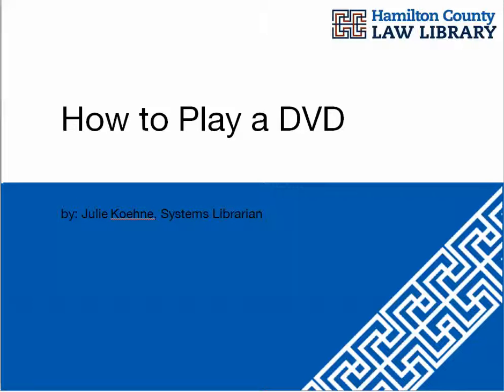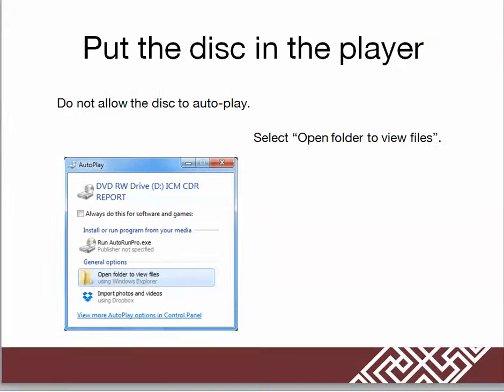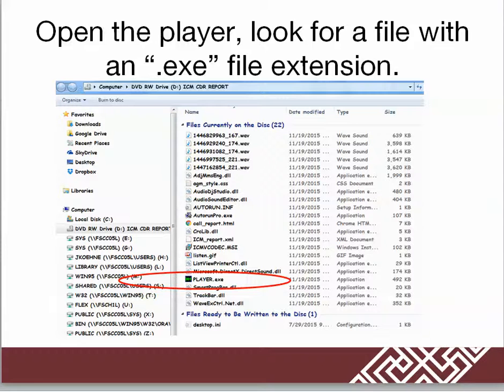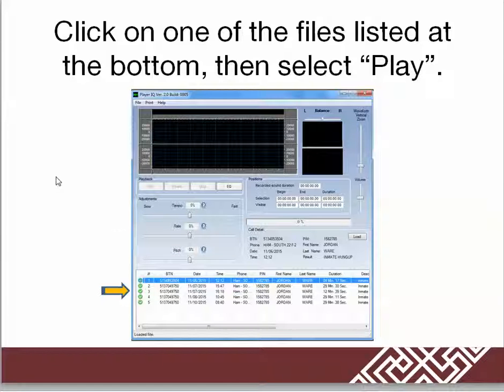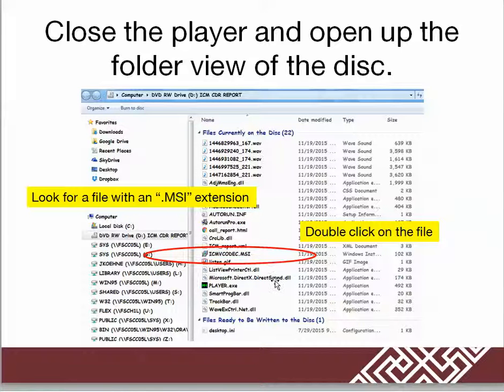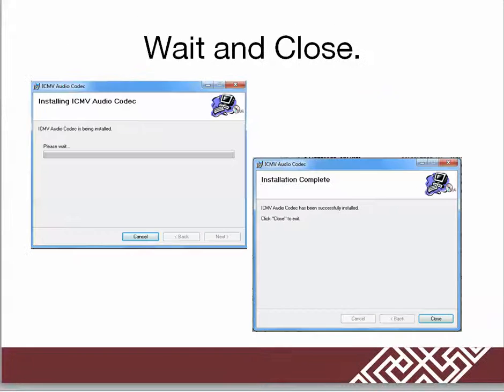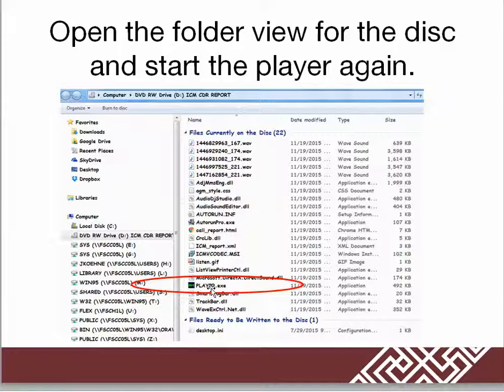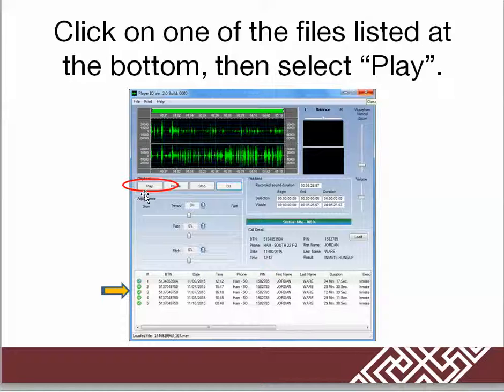How to Play a file on a DVD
How to play files provided by the HC Prosecutors office or Justice center on Player they provide.